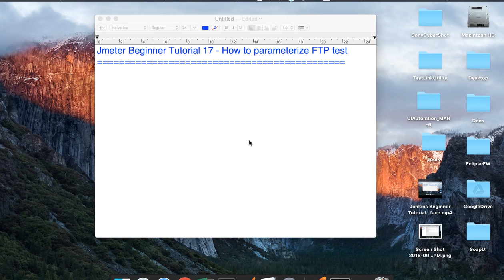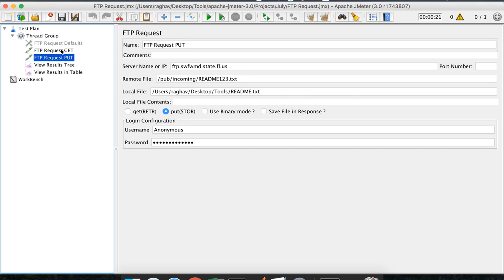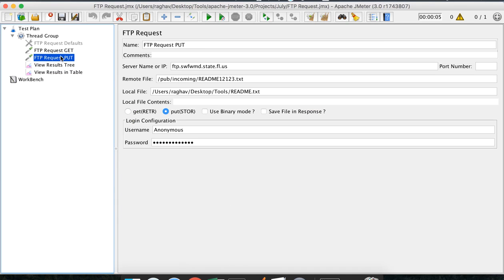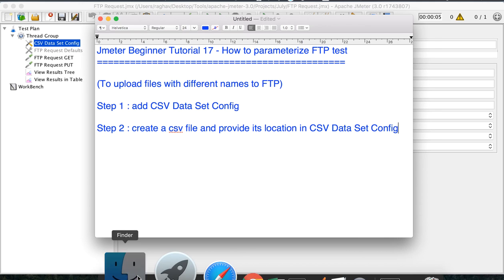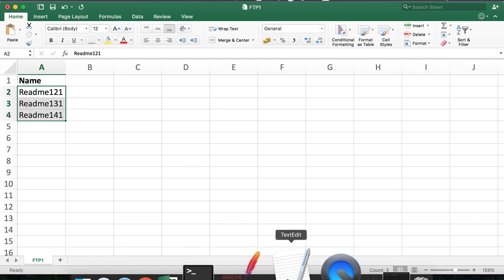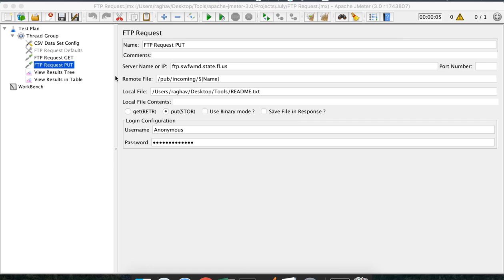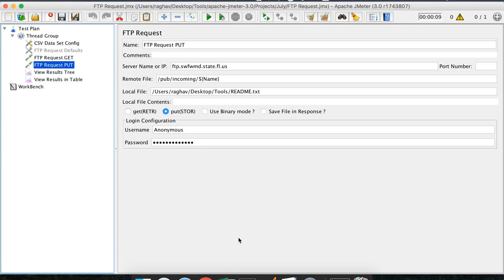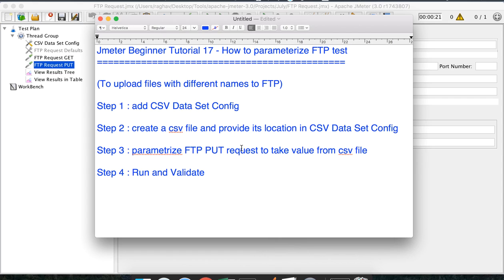Jmeter Beginner Tutorial 17 How to parameterize FTP test